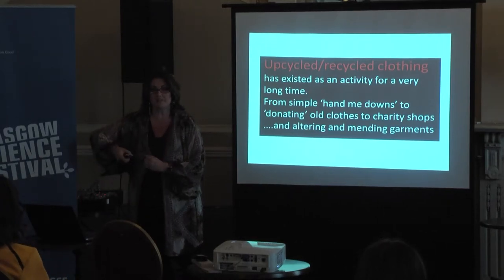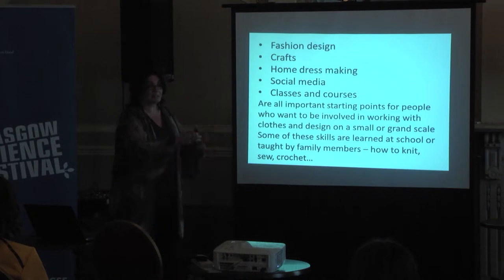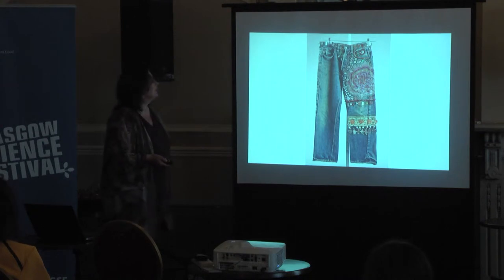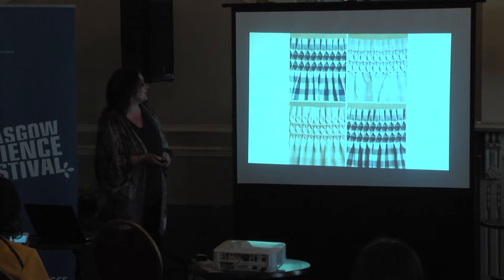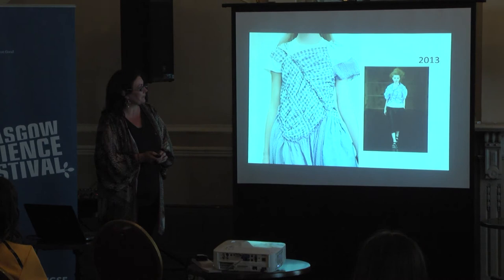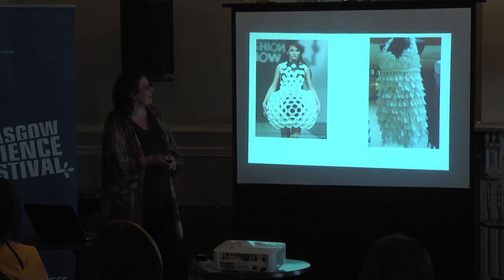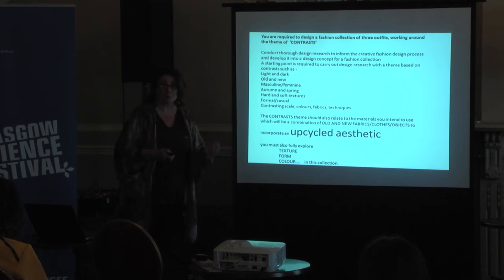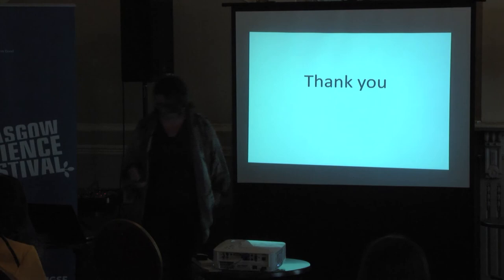Upcycling Student Project, Glasgow Science Festival Event 2017, Diane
At our 1pm talk, Diane Cook discussed the students upcycling project. Diane has a BA Hons in Fashion Design from Edinburgh College of Art, and an MPhil in Art and Design in Organisational Contexts from Glasgow School of Art.

Diane’s career experience is based in womenswear design, firstly for the UK high street, Marks & Spencer and BHS and secondly in the running of her own independent design company in Glasgow with a chain of retail outlets throughout the UK.

Diane Cook currently lectures in fashion design, illustration, production, styling, trends, branding, sustainability, creativity and social innovation. Her additional responsibilities include fashion show events, exhibitions, open days, student trips, commercial relations and development, programme development, support for small businesses in design.

At the moment, Diane's research explores creativity as social and cultural capital.